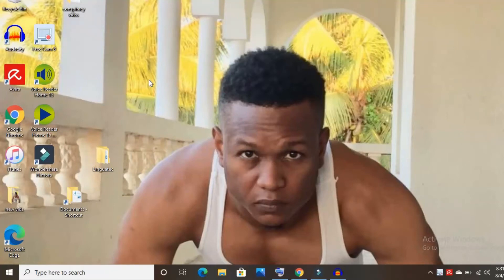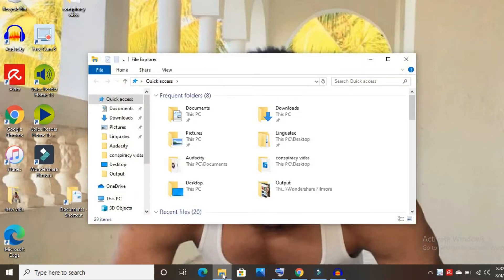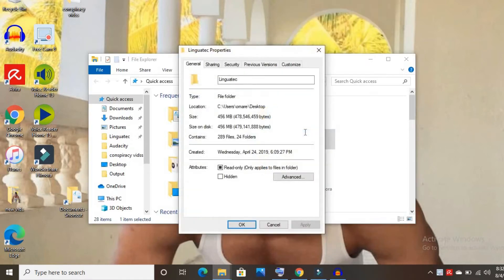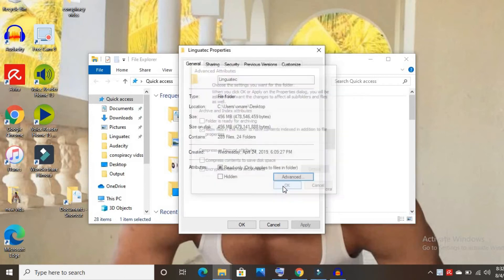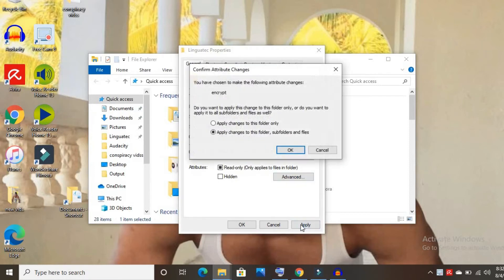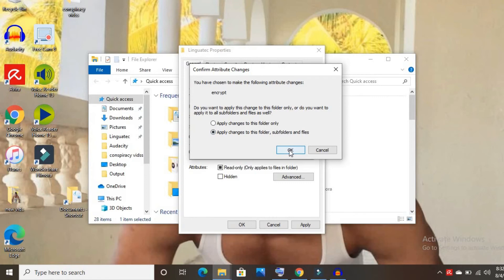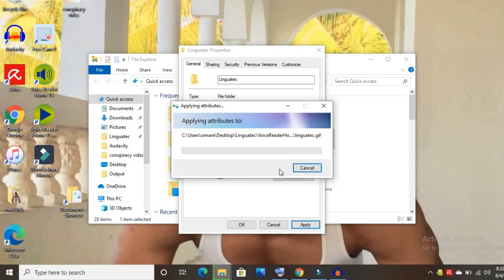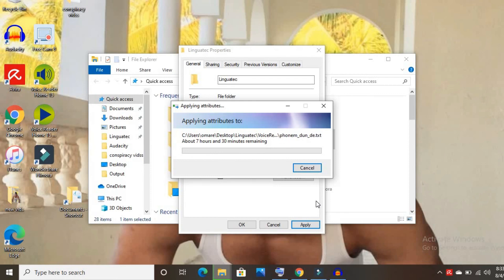How To Password Protect A Folder In Windows 10,Put password on a folder windows 10 without software